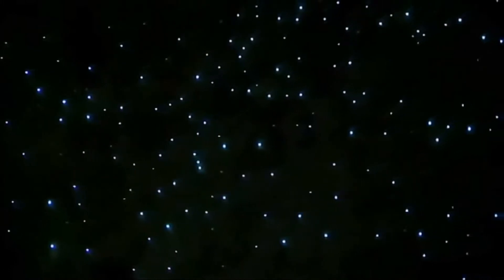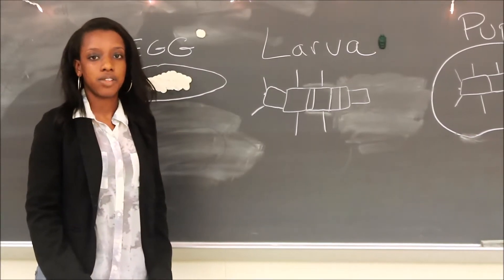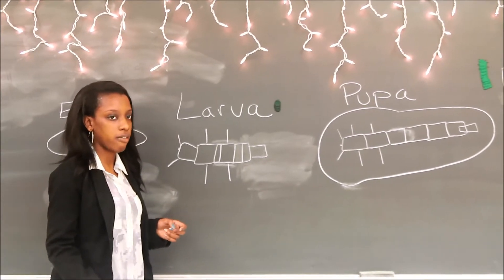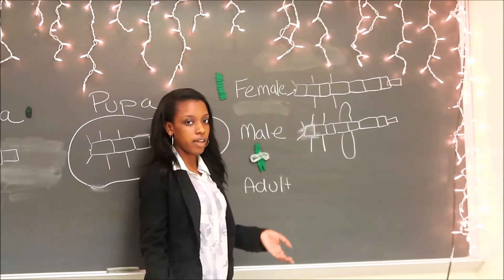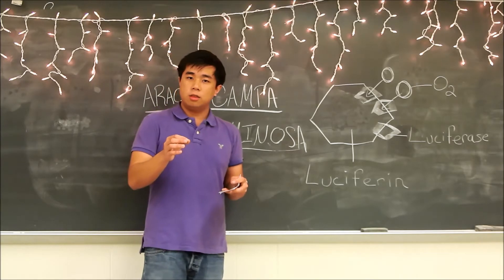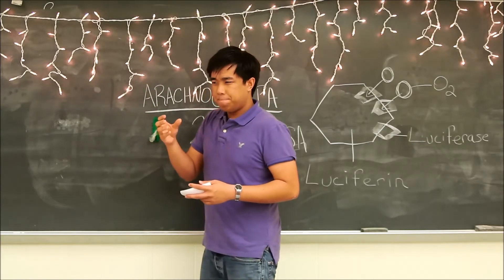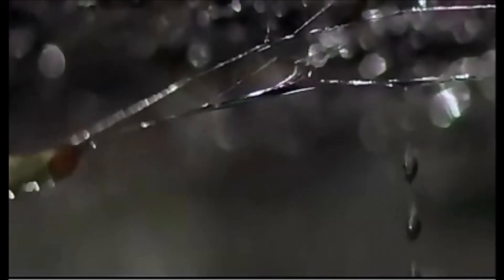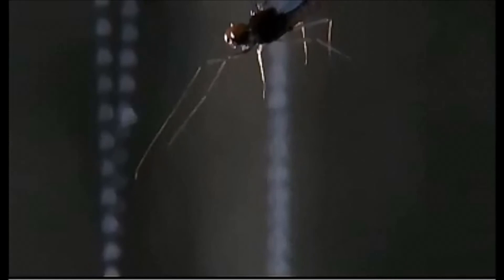Arachnocampa Luminosa - LITE 2013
_cavesextremophiles.html

uciferin
.asp

Reed College
academic.reed.edu/biology/courses/BIO342/2012
_syllabus/2012
_WEBSITES/AganBarrett-5.Website/mechanism.html

T.E.R.R.A.I.N.
terrain.net.nz/friends-of-te-henui-group/local-
flies/glowworm.html

Starring:

Cave: Annie Mavis
Life Cycle: Azsanique Knox
Adaptation: Jamie Tran
Narration Provided by: Jamie Tran and David
Attenborough

Soundtrack Featured:
Fiona Apple - Pure Imagination(Cover)

Life in the Extreme 2013